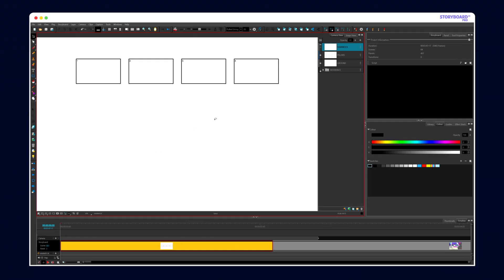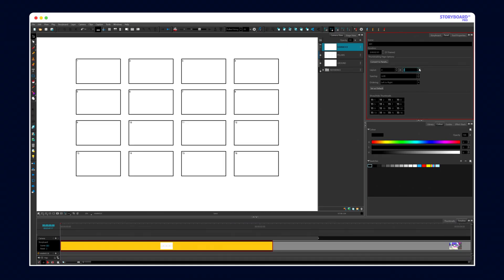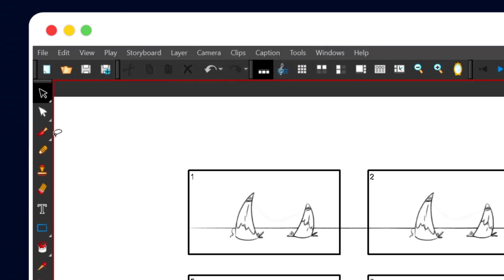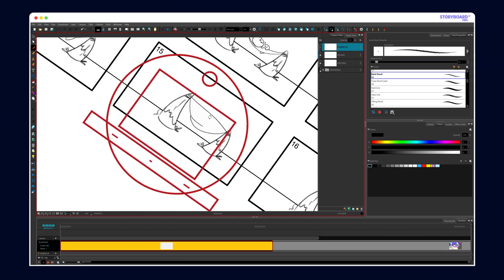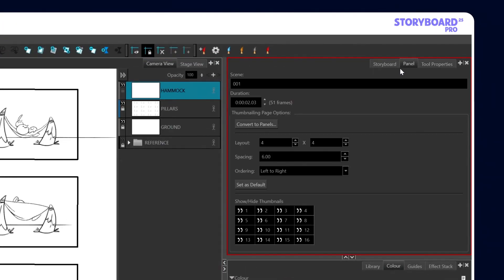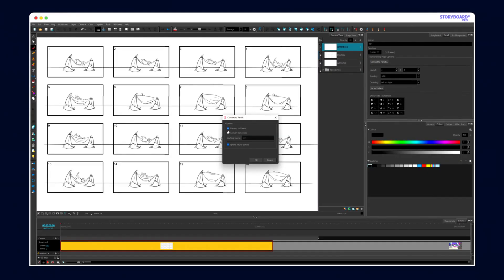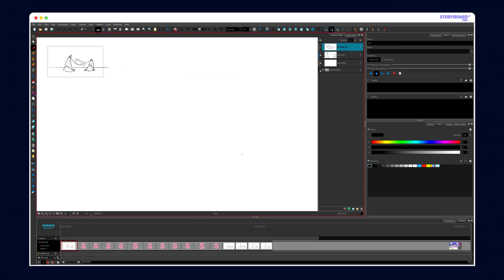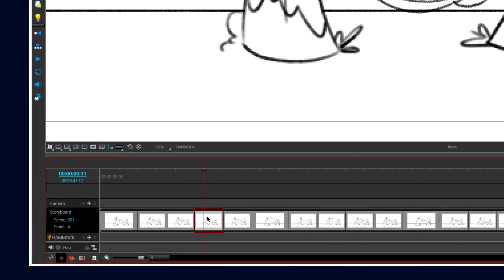Quick Thumbnailing Workflow I Storyboard Pro 25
Fly through your first pass with the new Quick Thumbnailing Workflow in Storyboard Pro 25. Draw your thumbnails in a brand new interface — or print out a grid for thumbnailing on paper and then scan your sketches back into Storyboard Pro! Your thumbnails will be automatically distributed to their own panels.

The creative teams at Doodles and Golden Wolf partnered with Toon Boom Animation by providing demo assets for the launch drawn from Dullsville and the Doodleverse.